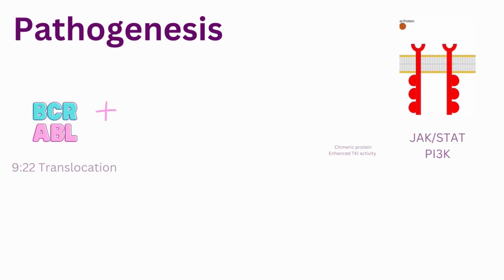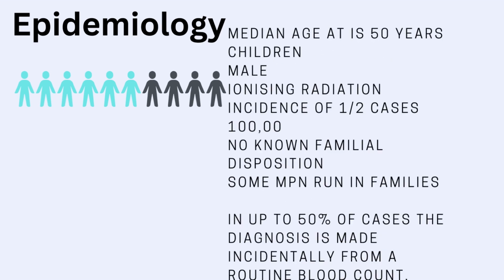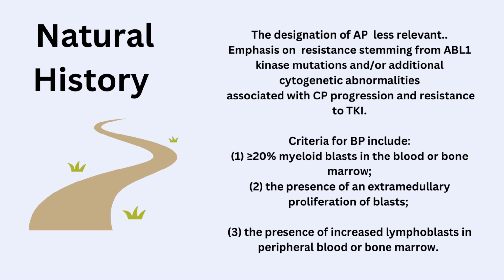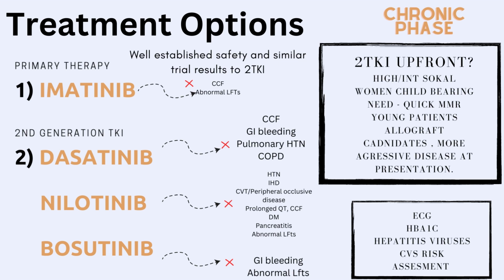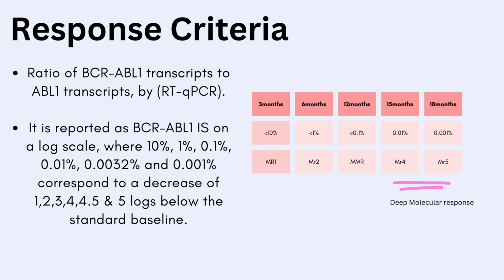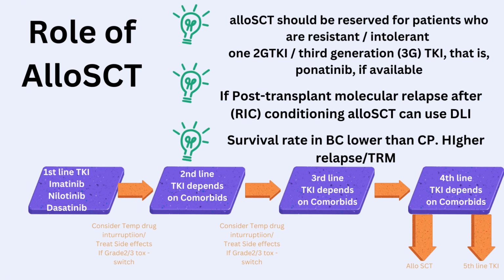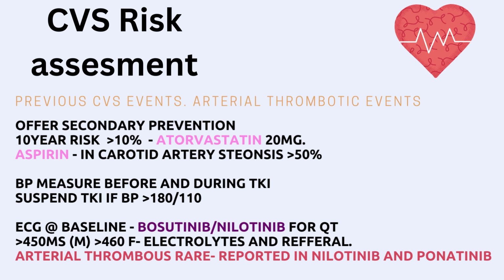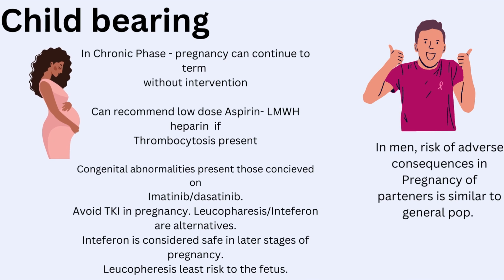Chronic Myeloid Leukaemia- Blooddoc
Based on the British Haematology Society Guideline 2020.